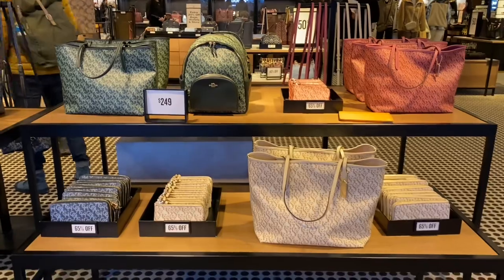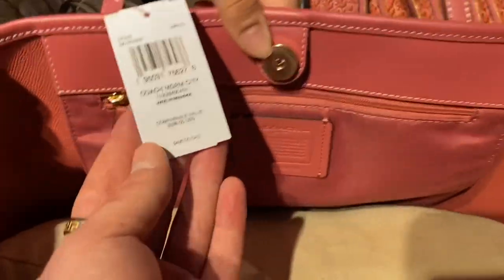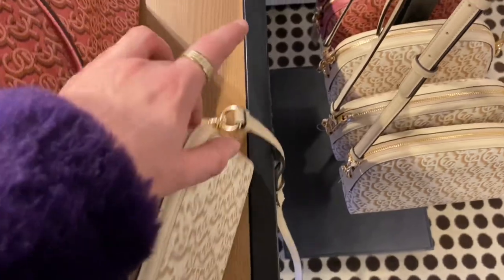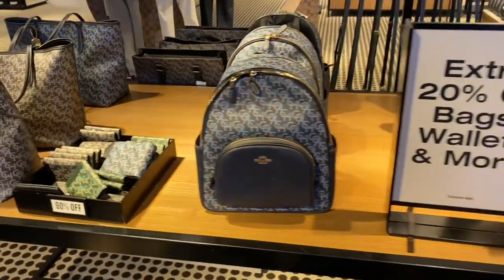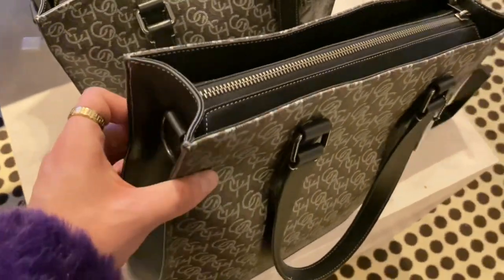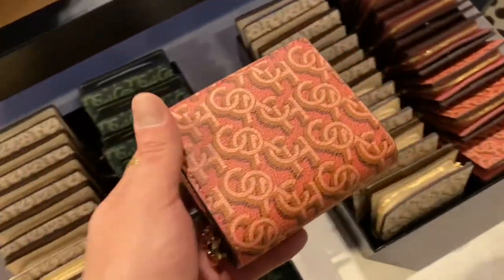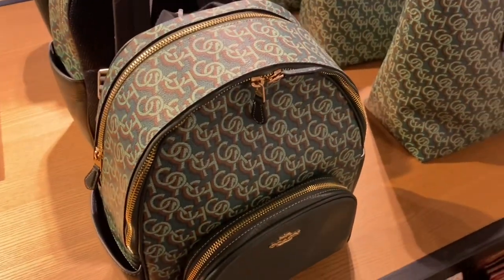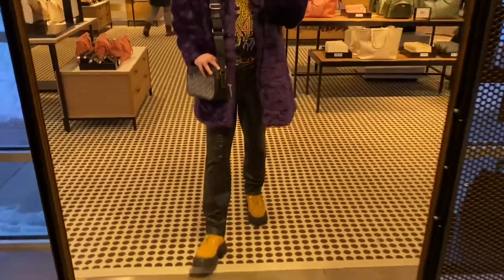NEW Coach Outlet MONOGRAM PRINTS!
Im a little late to the party but nonetheless, join me on a quick shop with me to check out the latest Coach Outlet ‘Coach Monogram Print’s! 😍🖤👜

Coach Outlet bag links if available*;